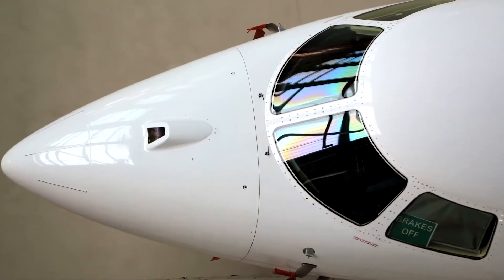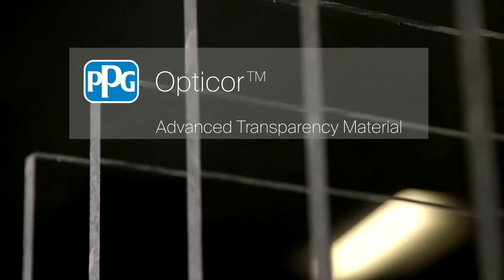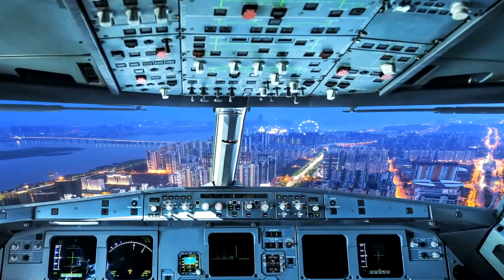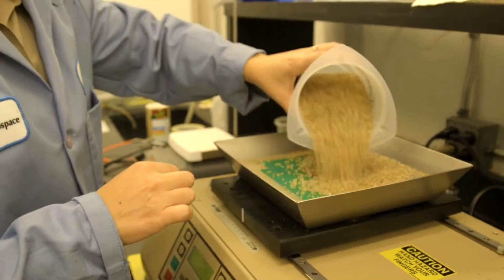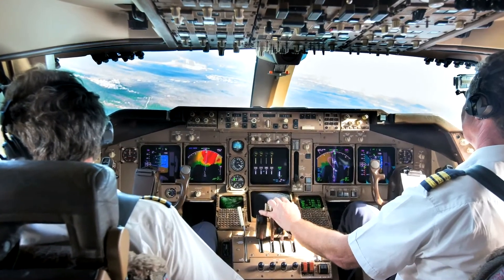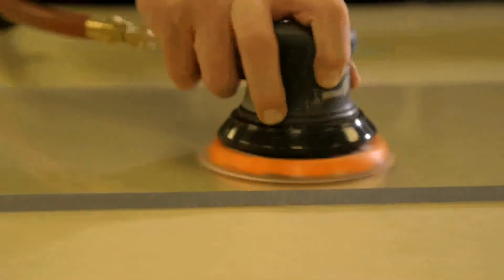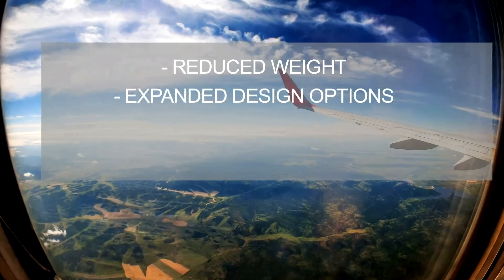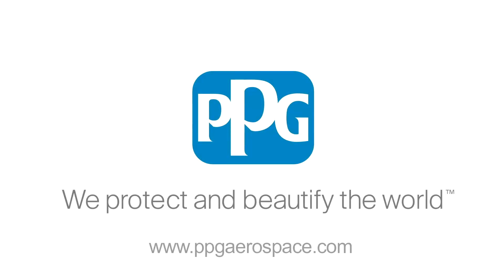OPTICOR™ Advanced Transparency Material | PPG Aerospace Business Innovation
Discover OPTICOR™ advanced transparency material, PPG Aerospace Business's breakthrough transparency material engineered for demanding aircraft environments. This video introduces the benefits of OPTICOR™ technology, including exceptional strength, chemical resistance, and flame protection—making it ideal for both commercial and military aviation applications.

In this video, you’ll learn:

What makes OPTICOR transparency material different from traditional transparency materials
Key performance features: durability, abrasion resistance, and optical clarity
How OPTICOR™ material enhances safety and longevity in harsh operating conditions
Applications across various aircraft platforms

PPG Aerospace Transparencies Overview
Clarity™ Transparency Cleaning System